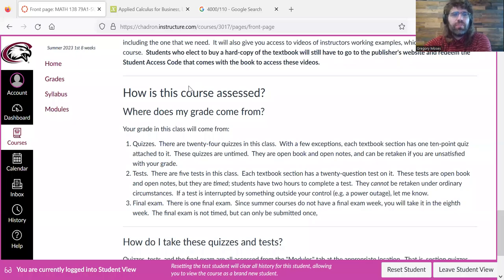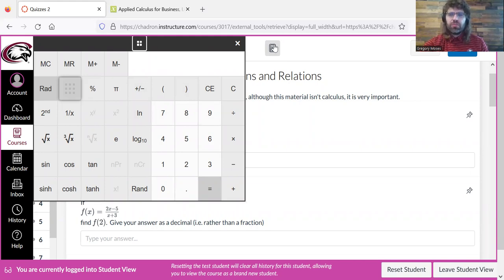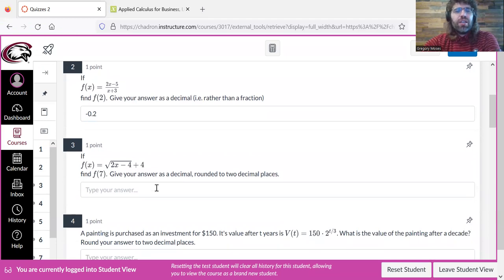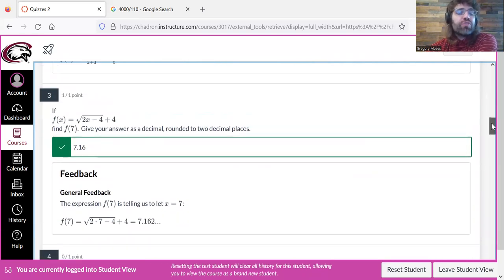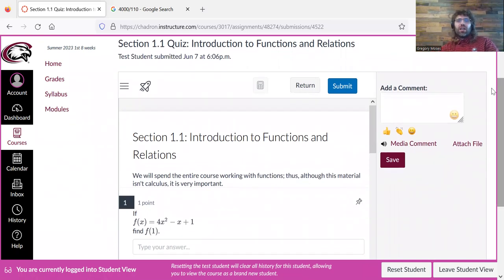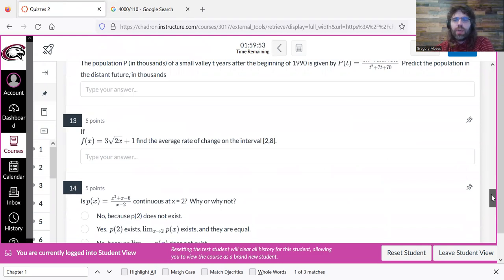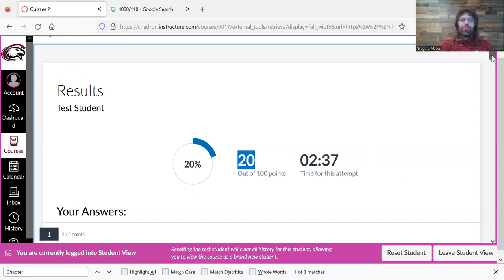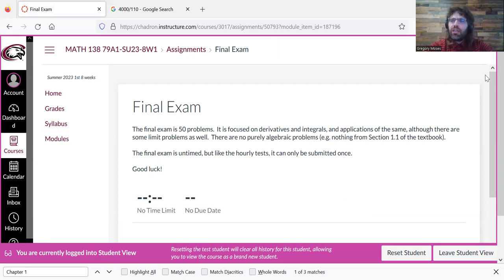Applied Calculus 6 Taking assessments